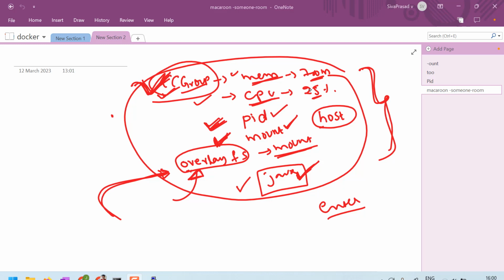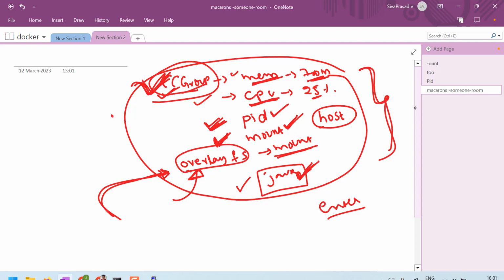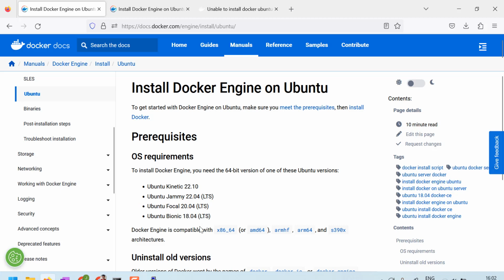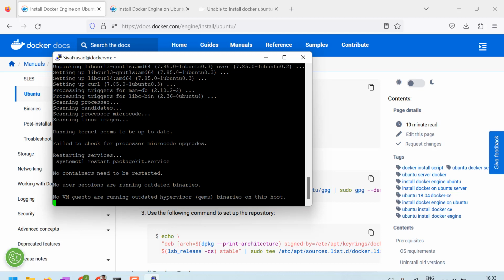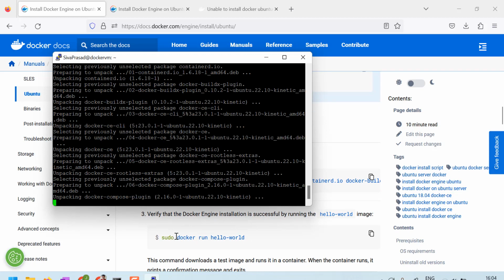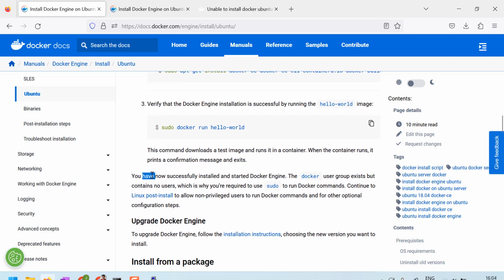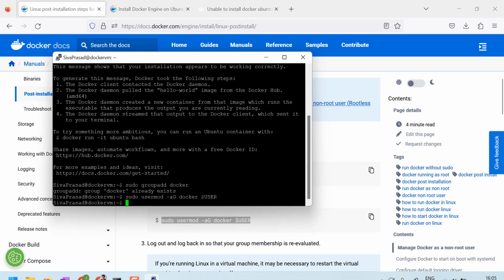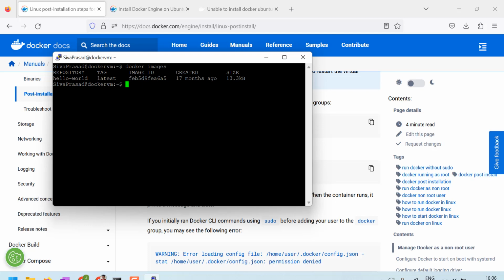DOCKER IN DEPTH DAY 5 - INSTALLING DOCKER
In this video, you will understand how to install docker